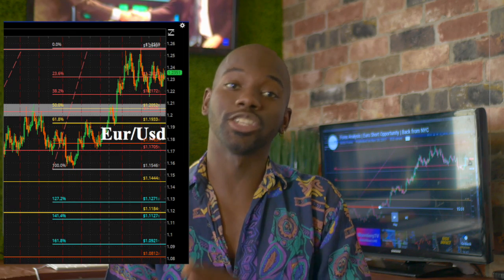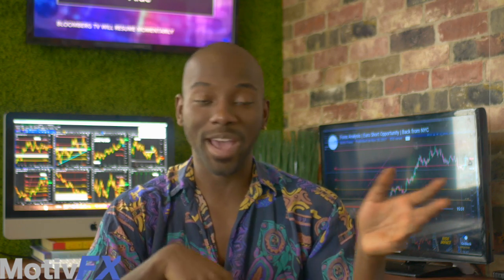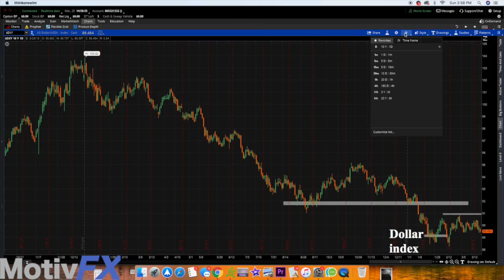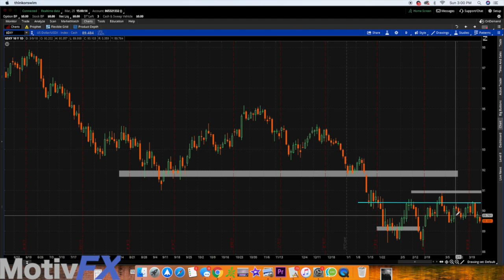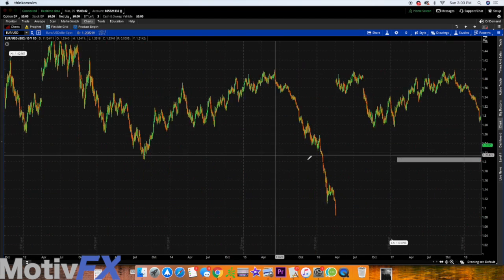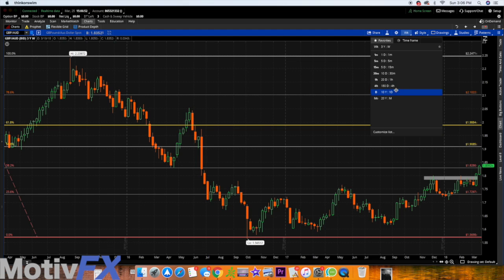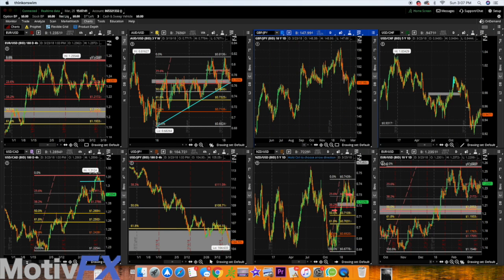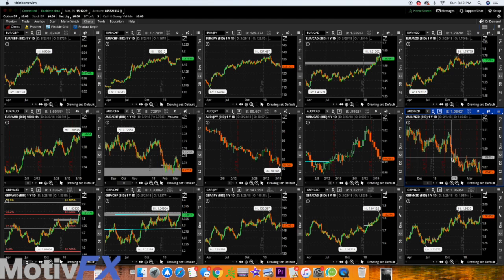More Dollar Selling??? | Weekly Forex Analysis